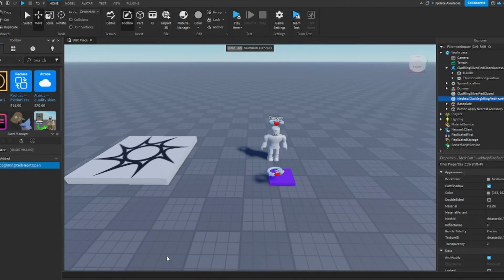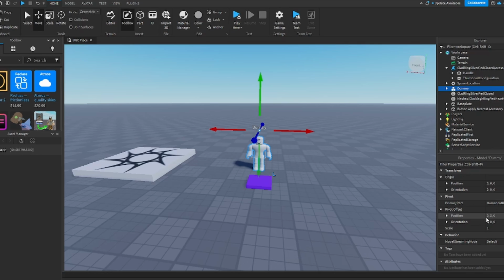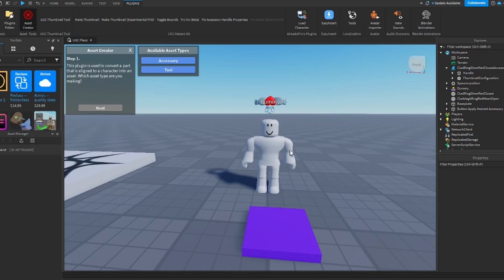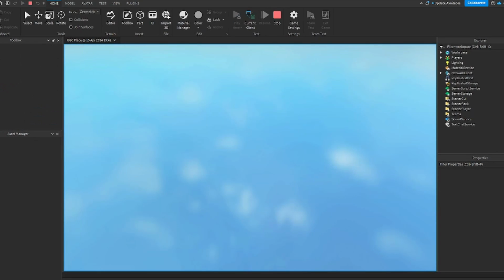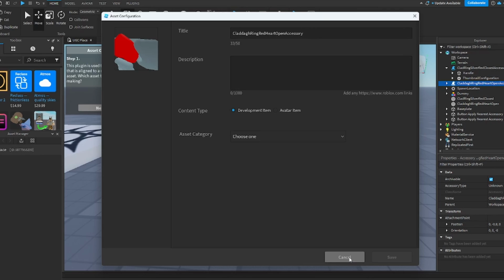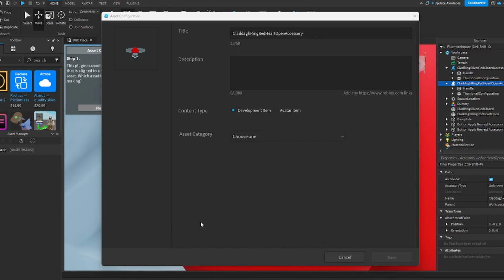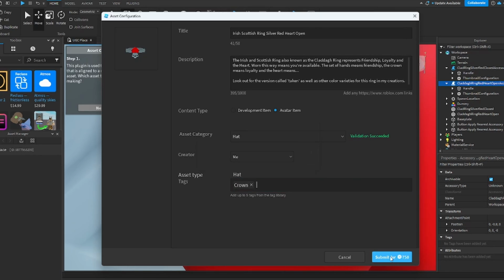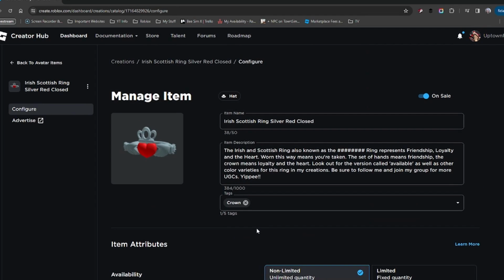How To Upload UGCs to Roblox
FREE PLUGINS!